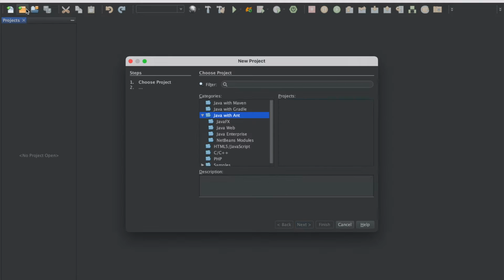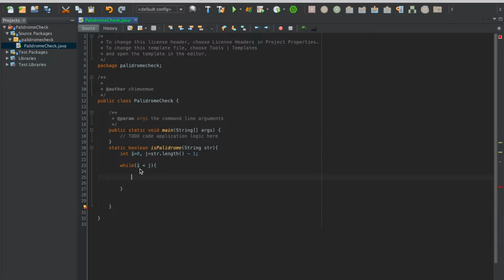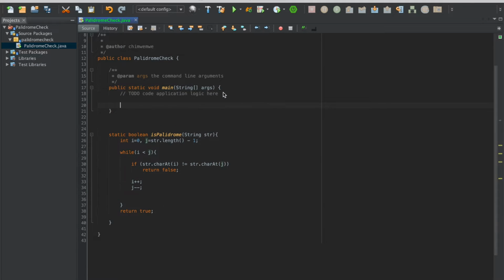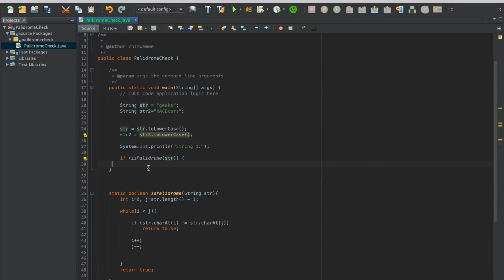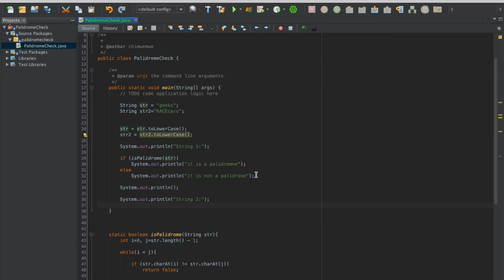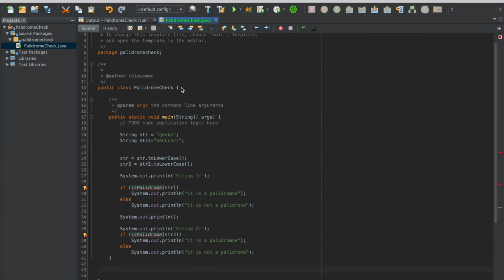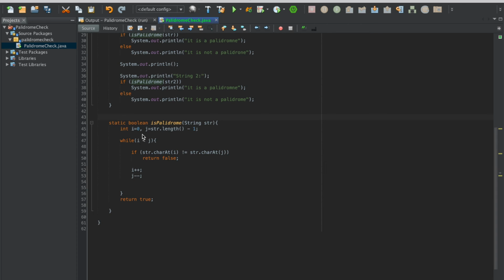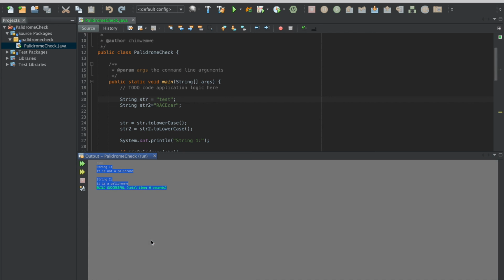07 | How to check if given String is a Palindrome or not in Java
Illustrate Palindrome check in java